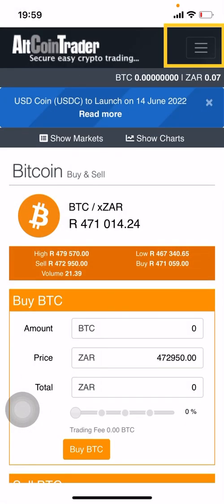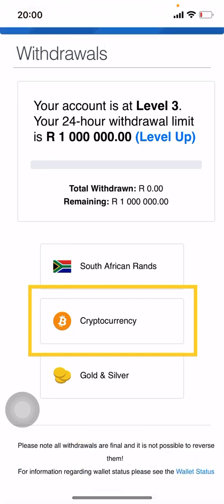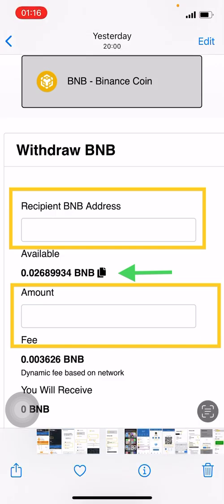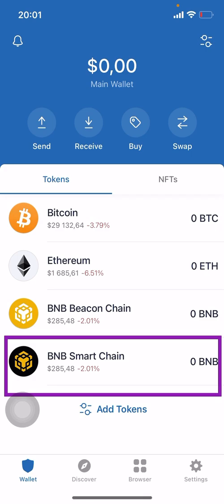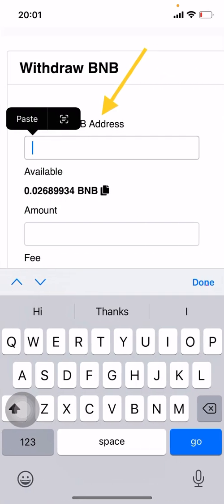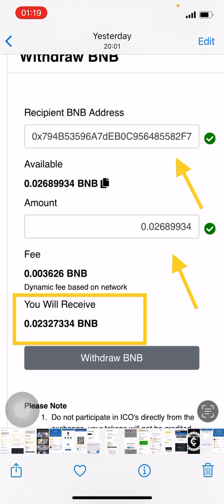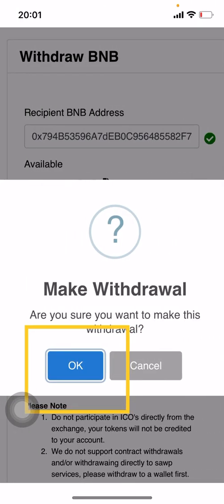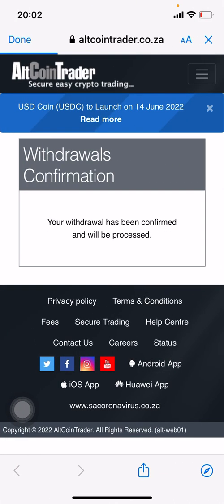HOW TO SEND BNB FROM ALTCOINTRADER TO YOUR TRUST WALLET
A full and detailed tutorial on how to withdraw cryptocurrency from AltCoinTrader and deposit it into your Trust Wallet